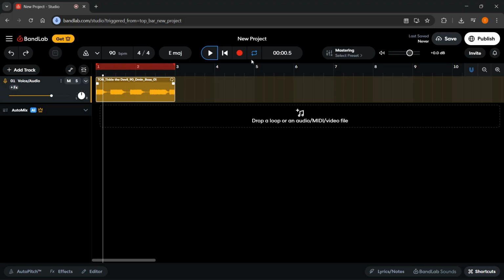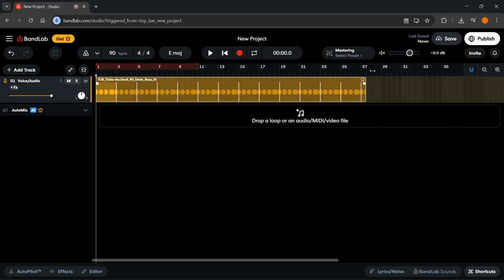How To LOOP On BandLab (QUICK & EASY) 2026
In this video, I'll show you how to loop on BandLab. This guide explains how to enable looping, extend loop regions, and repeat audio or MIDI clips in BandLab in 2026. If you want to build beats, repeat sections, or speed up your workflow, this is the video you need to watch!